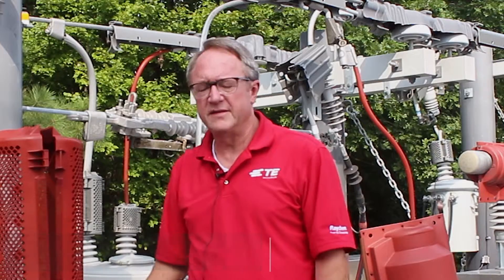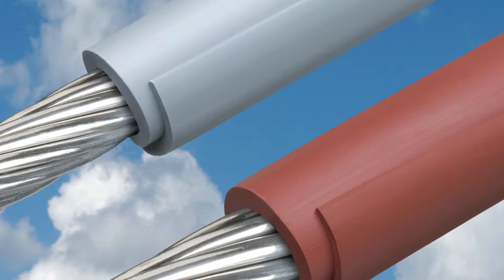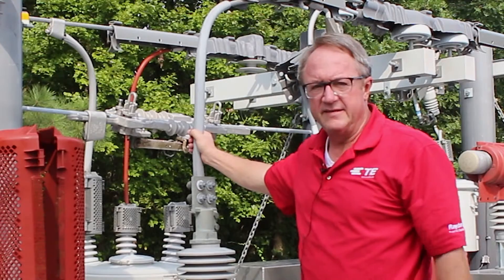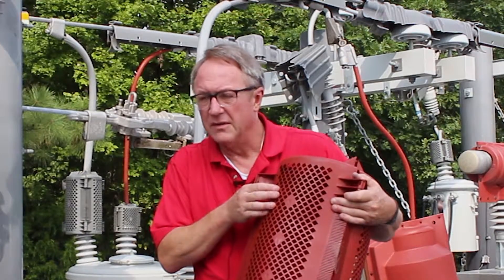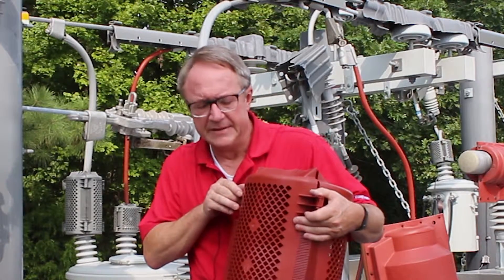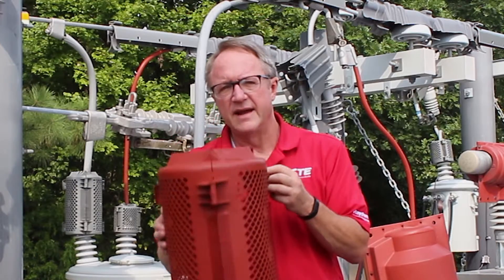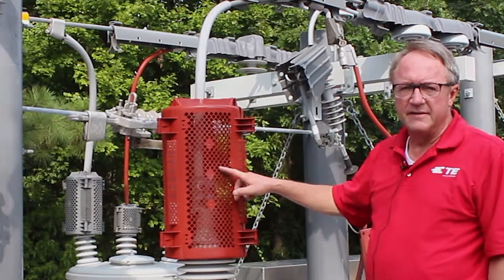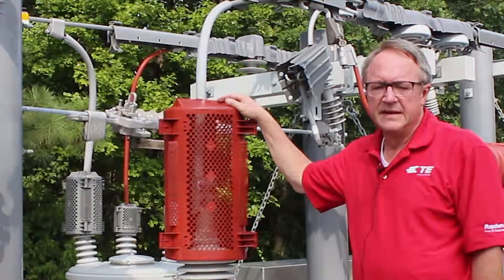TE Connectivity - MVCC split hoses and BCAC covers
Steve Parker, BDM at TE Connectivity, talks through the features and performance of the BCAC-IC line of inspection covers, and the MVCC line of split hose.

All Round Supplies stocks a range of covers and guards for animal and outage protection - take a look